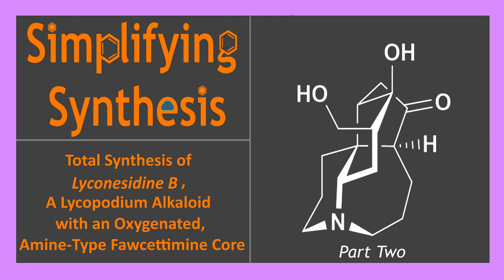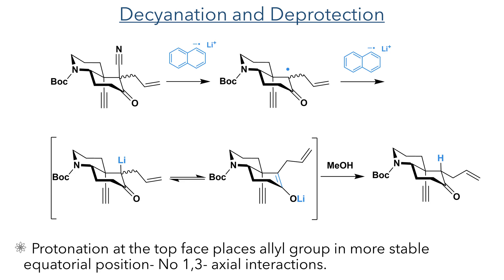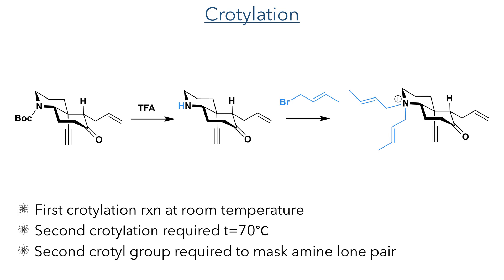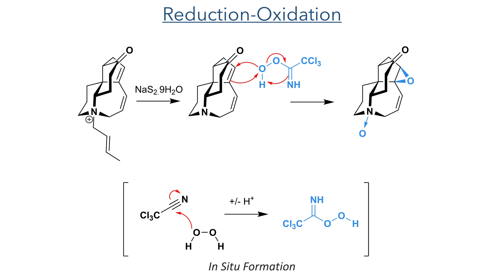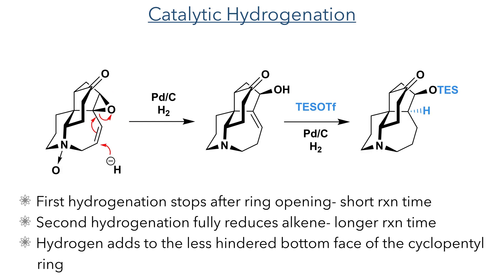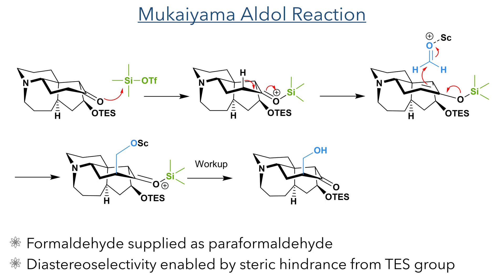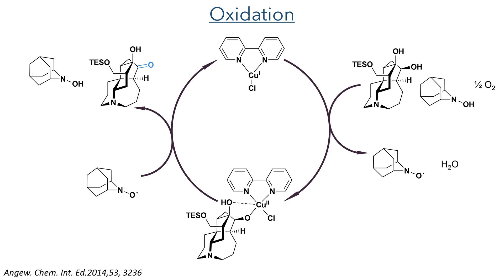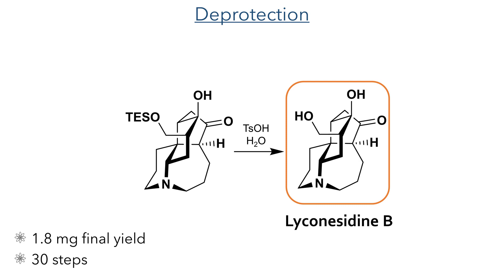Total Synthesis of Lyconesidine B- Part Two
A lecture on the Total Synthesis of Lyconesidine B, A Lycopodium Alkaloid with an Oxygenated, Amine-Type Fawcettimine Core by Tomohiro Kurose, Chihiro Tsukano,* Takeshi Nanjo, and Yoshiji Takemoto*. It features interesting an Rh-catalyzed cyclopropanation, Ene-Yne metathesis and a stereoselective Payne oxidation.

References:
Organic Letters 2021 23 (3), 676-681 (This work)
Tet. Lett., 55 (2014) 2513–251 (Payne Oxidation)
J. Braz.Chem. Soc. 2001, 12, 42−46 (Payne Oxidation)
Angew. Chem. Int. Ed.2014,53, 3236  (AZADO Oxidation)